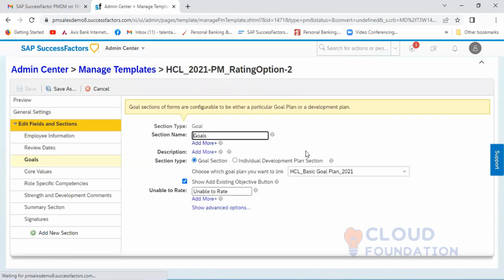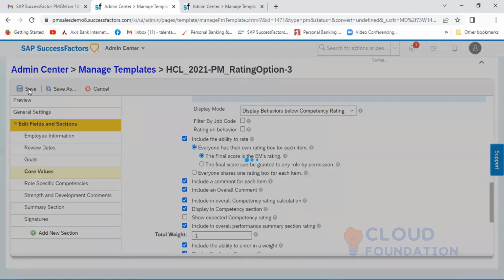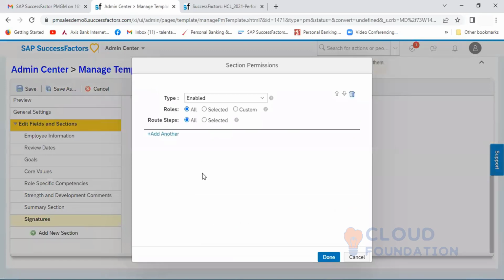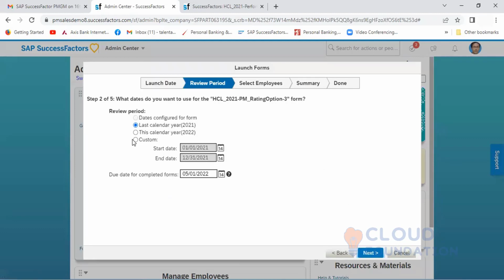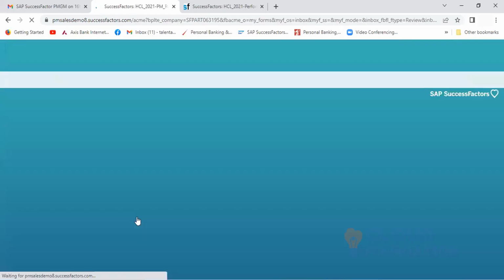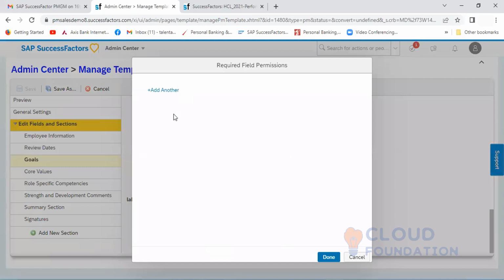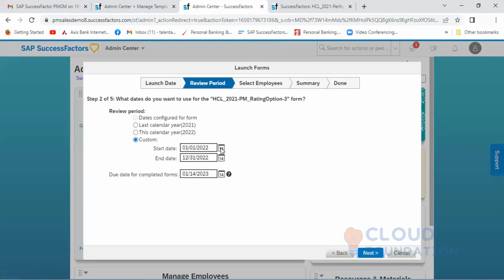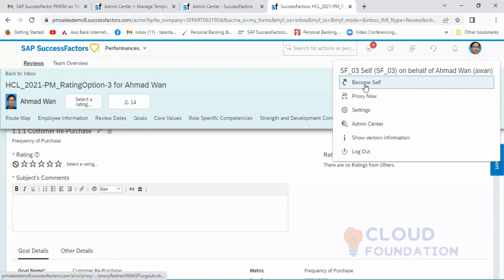SAP SuccessFactors Tutorials | SAP SuccessFactors Launch Forms | SAP SuccessFactors Online Training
SAP SuccessFactors Tutorial teaches you the fundamental concepts of  SAP SuccessFactors technology.
Cloudfoundation offers SAP SuccessFactors Training.

TimeStamps: -
00:08 - How to give the Permissions
01:08 - About Performance Management
10:00 - Another example of Launch Forms